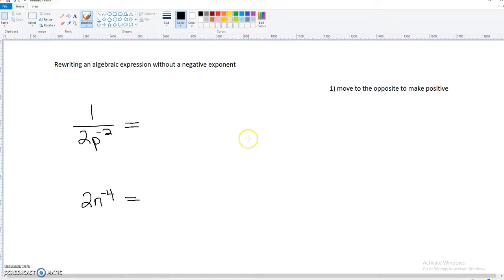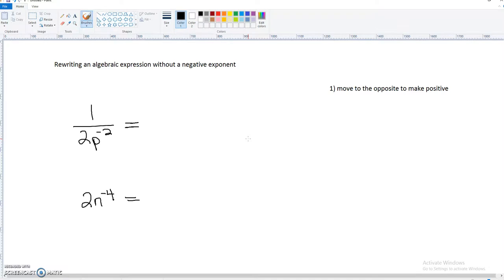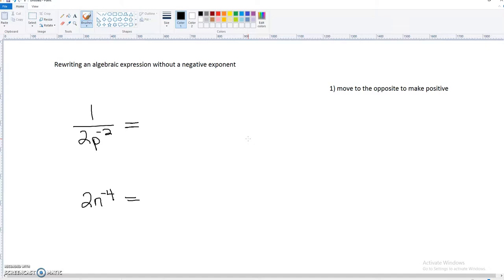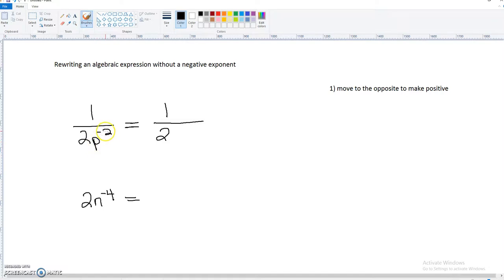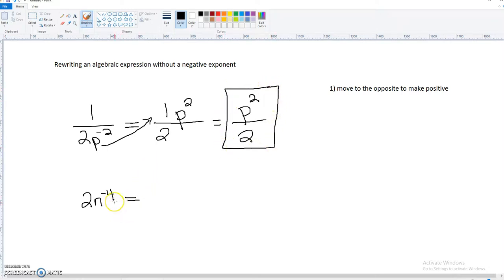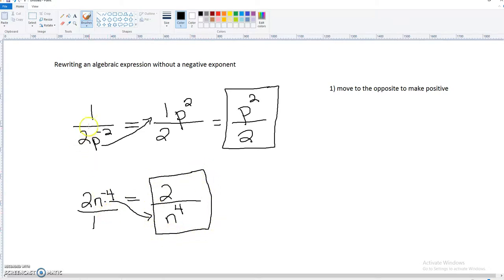Rewriting an algebraic expression without a negative exponent